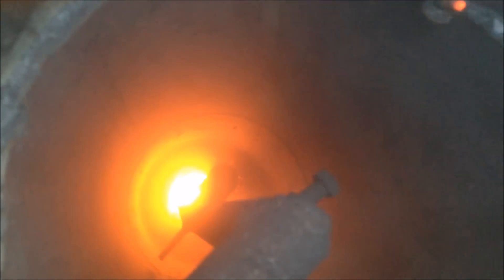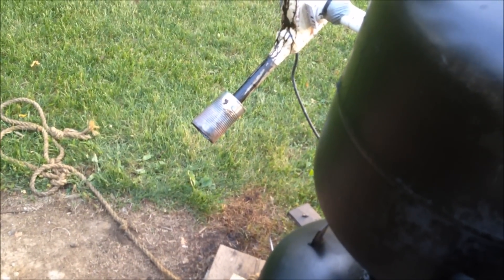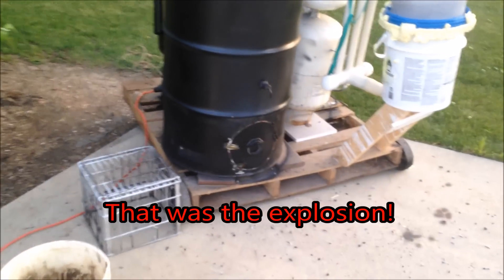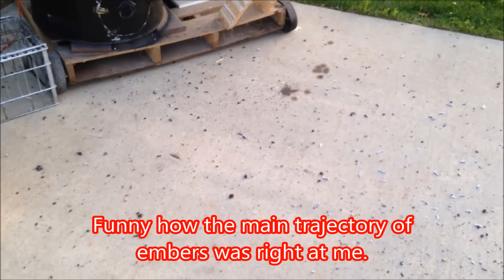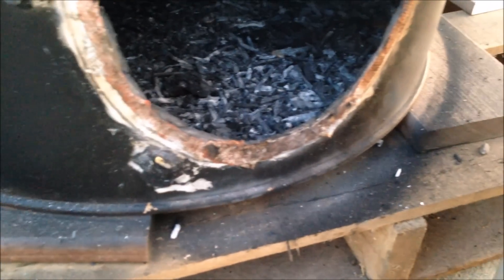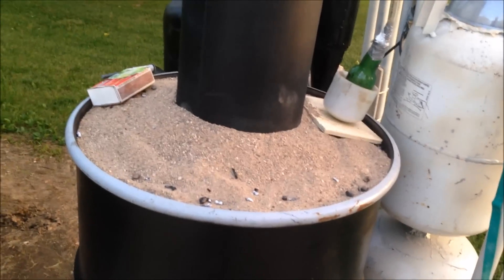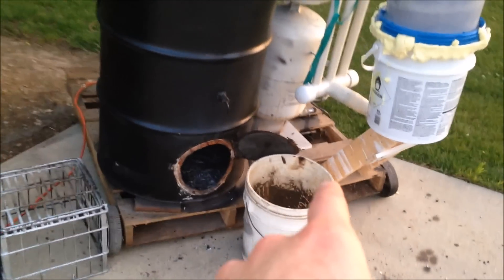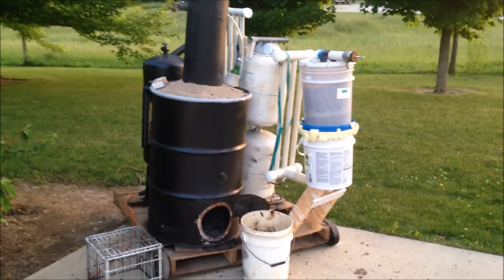Wood Gasifier Explodes on Video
Wood gasifier doing a test run on shelled corn explodes shortly after using the shaker grate. I think oxygen rushed in through the open top too quickly to be burned, mixed with the gas in the barrel, and exploded.